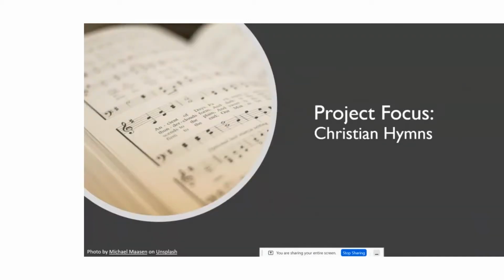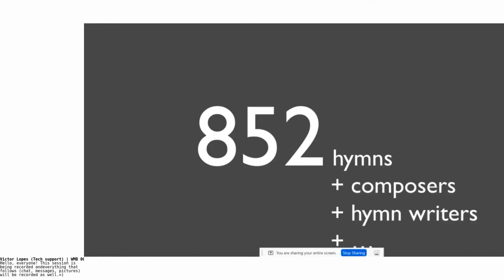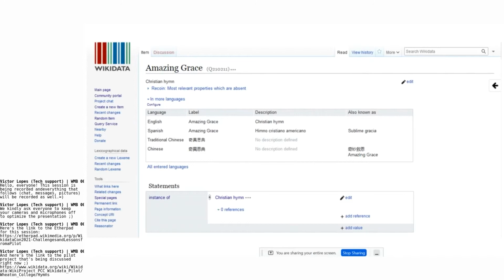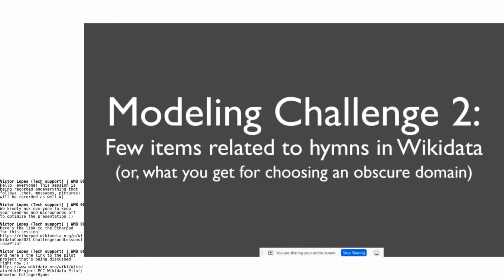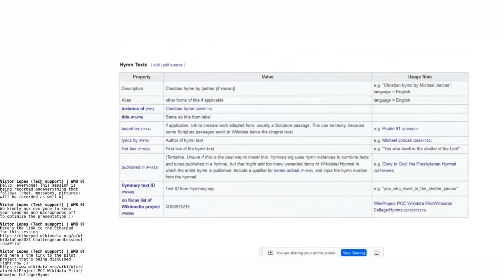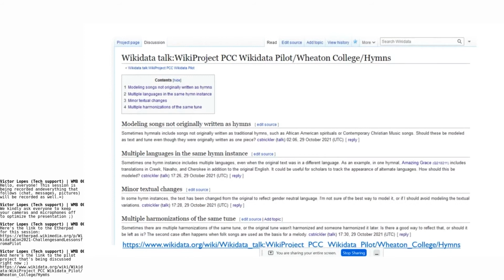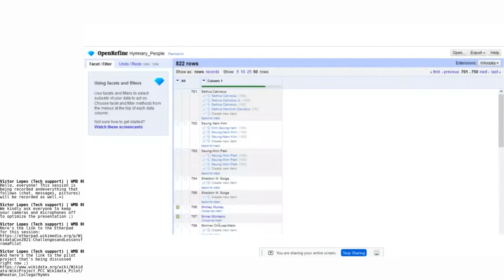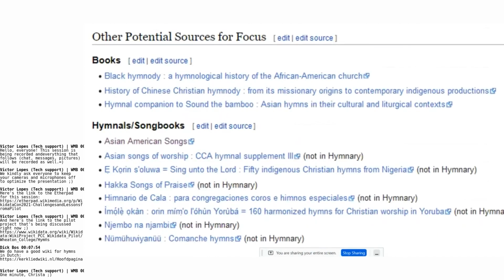Challenges and Lessons from a Pilot Project: Christian Hymns in Wikidata (WikidataCon 2021 rec.)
Title: Challenges and Lessons from a Pilot Project: Christian Hymns in Wikidata
Speakers: Christa Strickler